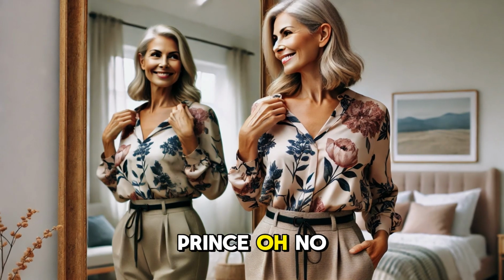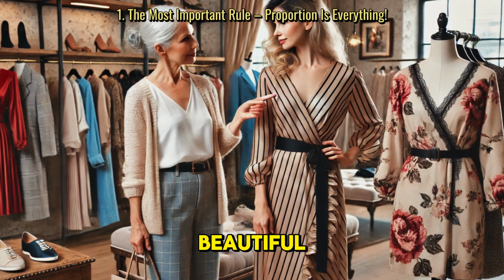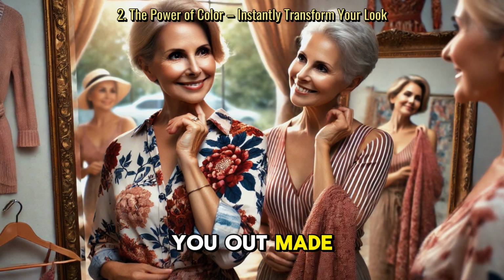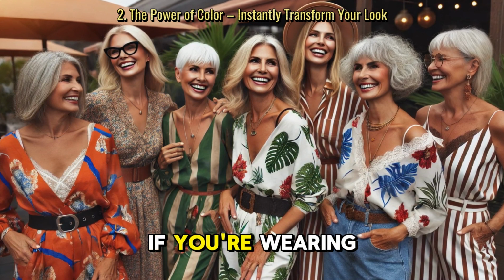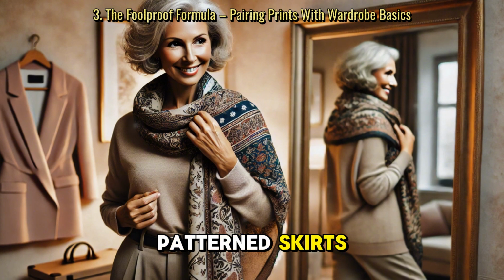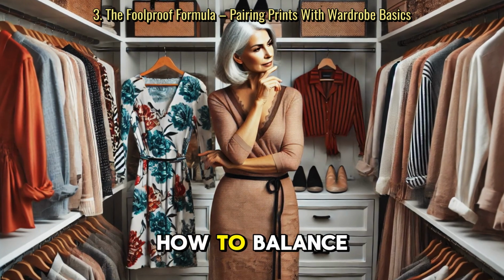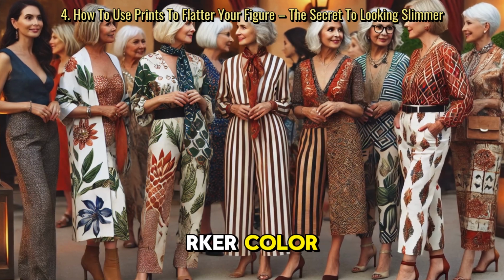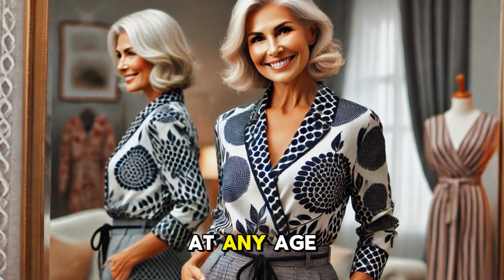How to Wear Prints and NOT Look Older or Frumpy After 50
How to Wear Prints and NOT Look Older or Frumpy After 50! Fashion Tips for Women 50+
Are you over 50 and wondering how to wear prints without looking older or outdated? 🤔 The truth is, **prints can be your best friend**—if you know how to style them the right way! In this video, we’ll cover **the best print styles for mature women**, how to **balance patterns with wardrobe basics**, and the secret to **choosing the right colors and proportions** to flatter your body shape.

✅ How to choose **the right print size** for your body type
✅ The **best colors** that make your skin glow (and which ones to avoid!)
✅ The **one simple trick** to make any print outfit look elegant
✅ How to pair prints with classic wardrobe staples for an effortless look

Don't let outdated fashion rules hold you back! **Confidence is the real secret to looking amazing at any age.** 💃

"Through Wisdom Advice, we are dedicated to delivering transformative life lessons tailored for the elderly, offering deep insights and timeless wisdom that empower, inspire, and guide seniors in their golden years, helping them embrace personal growth, retirement, and the later stages of life with confidence, purpose, and motivation"

🎯 KEY MOMENTS:

01:01 1. The Most Important Rule – Proportion Is Everything!
04:09 2. The Power of Color – Instantly Transform Your Look
07:38 3. The Foolproof Formula – Pairing Prints with Wardrobe Basics
10:58 4. How to Use Prints to Flatter Your Figure – The Secret to Looking Slimmer

I truly appreciate your time and hope you found it helpful.

And if you have any suggestions for future videos, please share them with me.

© This material is copyrighted (audio and video) and any use without our permission may be punishable under copyright law.